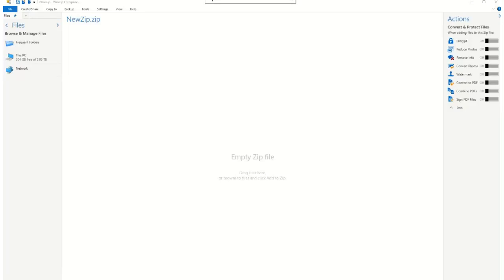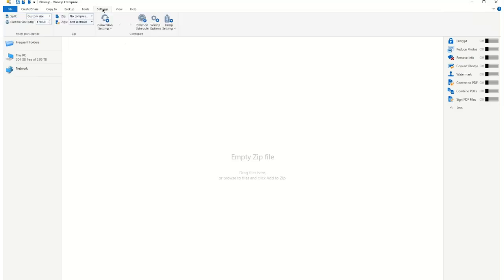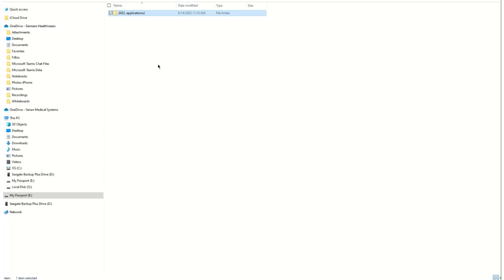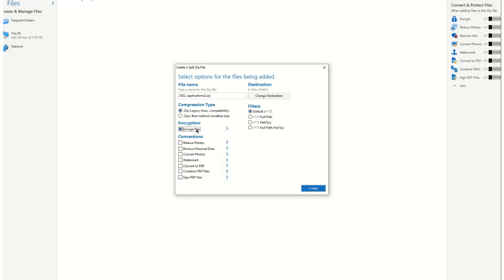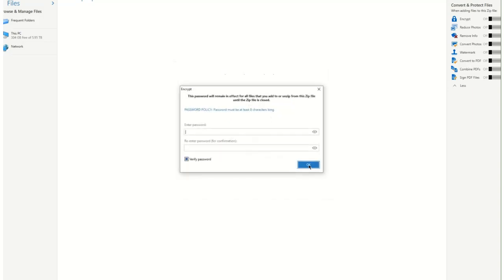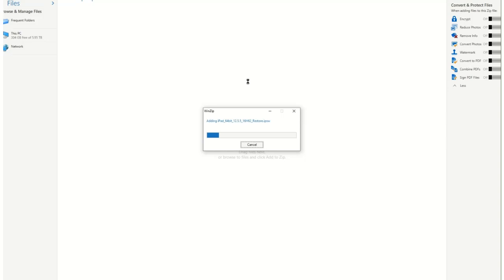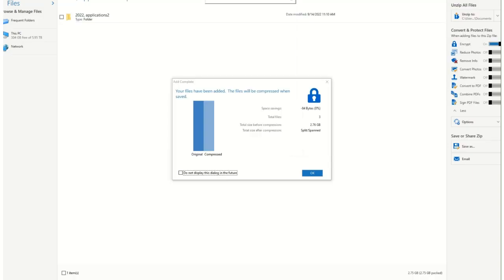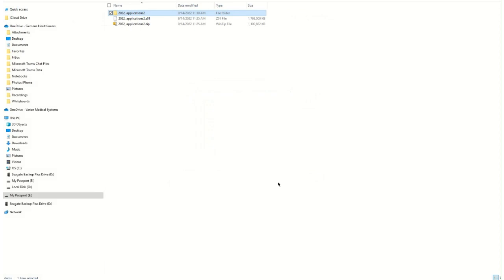2022 09, zipping a folder and creating multiple winzip files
Taking a folder of files in Windows and making into 1 file.  A winzip file.
But actually, taking a windows folder, combining it into winzip, and splitting it into multiple smaller winzip files, for easier storage.